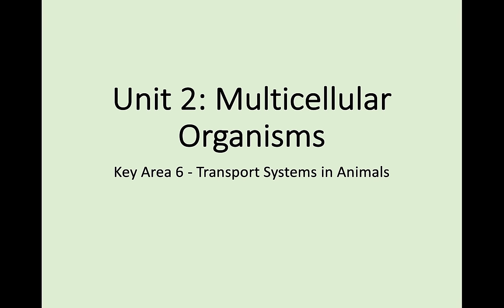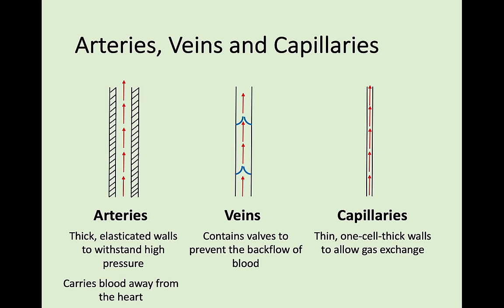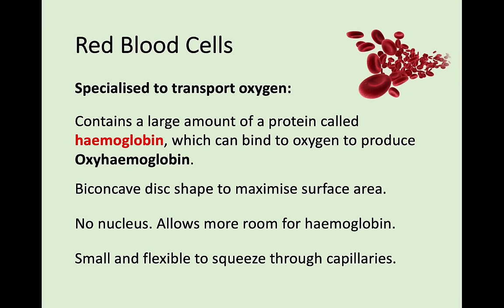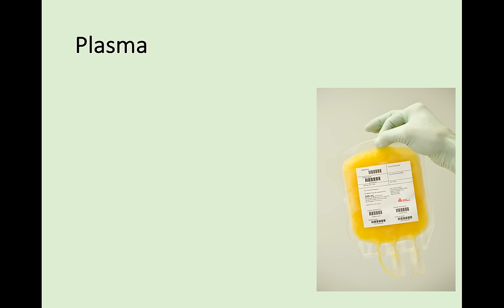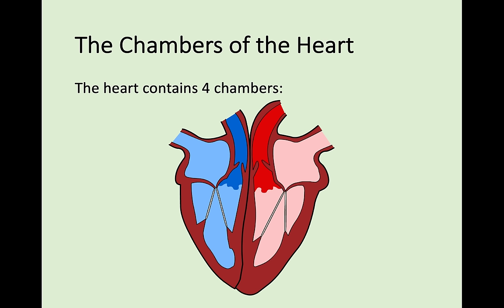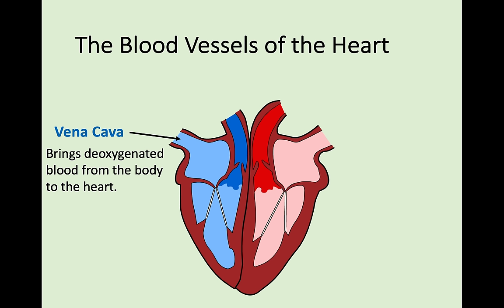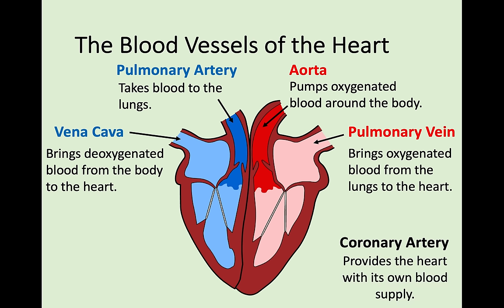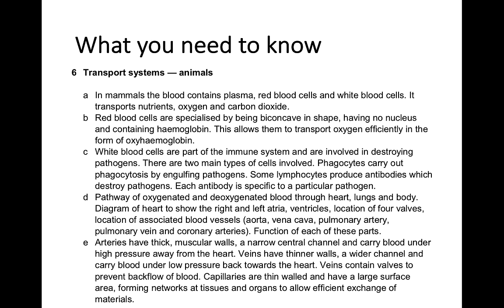N5 Biology - 2.6 Transport in Animals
Video tutorial of National 5 Biology, Unit 2, Key Area 6 - Transport Systems in Animals. This video looks at the components, functions and features of blood along with the different vessels that they are transported in and how the heart functions.